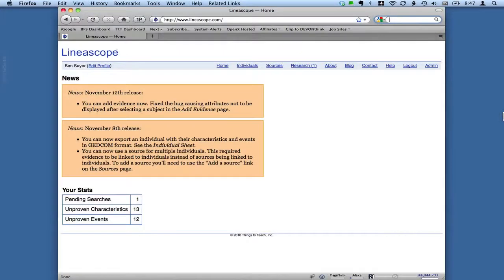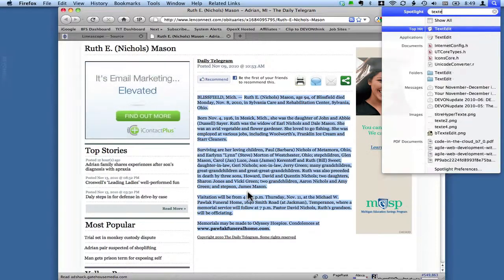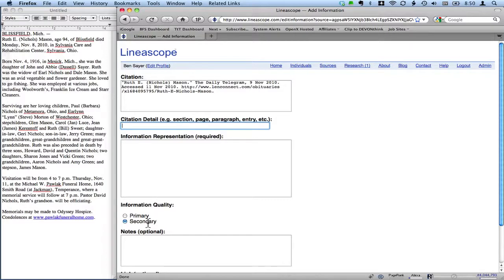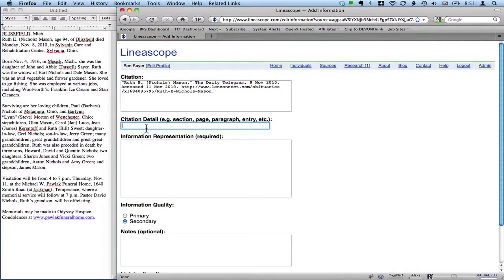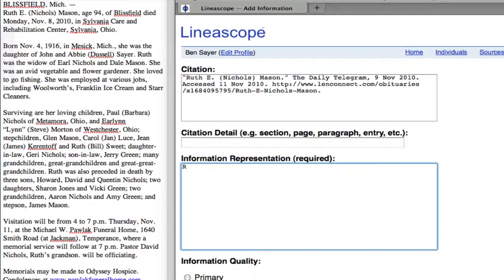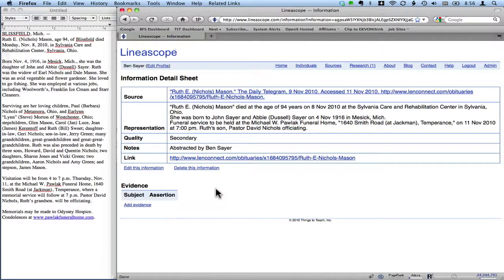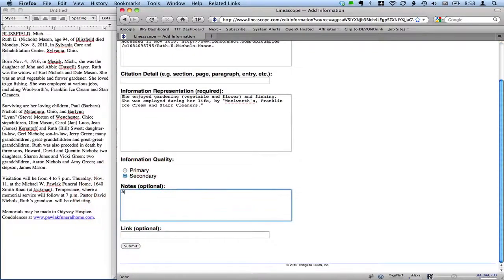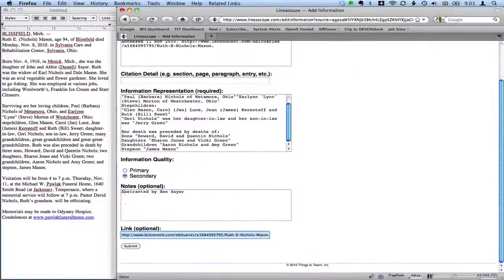Abstracting Genealogy Information with Lineascope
- Transcribing genealogy information is a key step in processing and analyzing genealogical sources. This video demonstrates how to do this using Lineascope.com